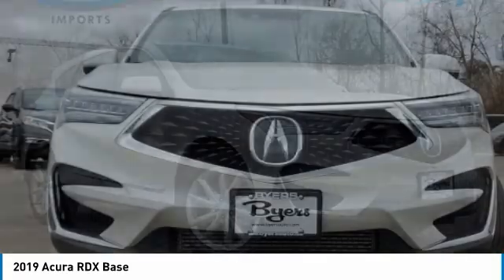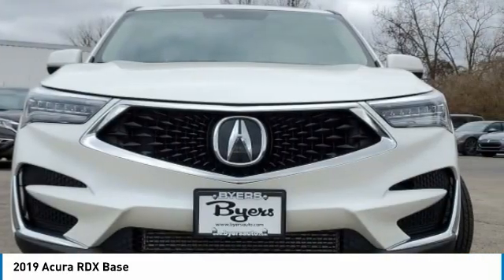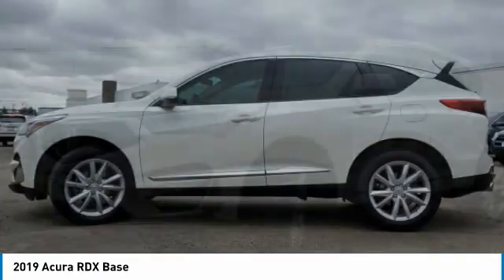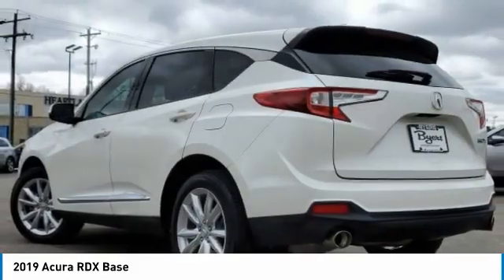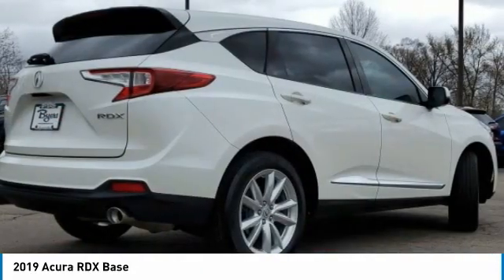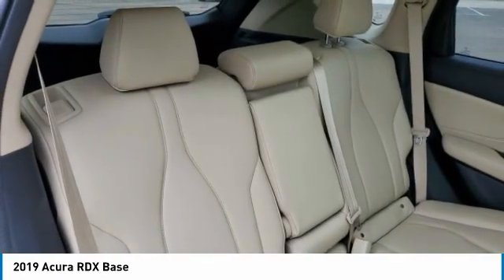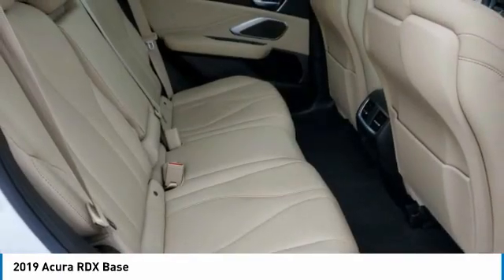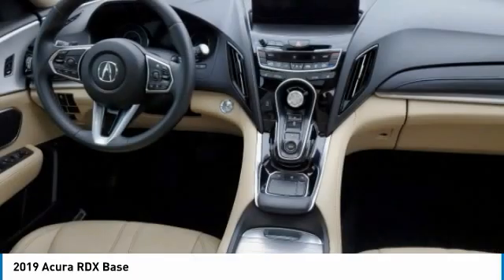2019 Acura RDX I212240A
2019 ACURA RDX Columbus, OH
Stock# I212240A

Byers Imports
401 North Hamilton Rd

1-OWNER CARFAX VERIFIED! *DESIRED FEATURES:* Rear Camera, Vista Roof, Htd Seats, Apple CarPlay, Power Liftgate, Android Auto, Bluetooth, SiriusXM, Lane Departure Warning, Alloy Wheels, Memory Seats.

This front wheel drive 2019 Acura RDX FWD is one of those used cars Columbus, OH shoppers seek out for its White Diamond Pearl exterior with a Parchment Interior. With 38,122 miles this 2019 RDX with a 4cyl, 2.0l, 272.0hp engine is your best buy near Columbus, OH.

Byers Imports serves Columbus, OH. You can also visit us at, 341 N Hamilton Rd. Columbus OH, 43213 to check it out in person! Byers Imports Used car dealership only sells used cars Columbus, OH buyers can trust for safety and worry free driving.

*INTERIOR OPTIONS:* Heated Passenger Seat, Synthetic Leather, Power Tilt/Sliding Sunroof, Automatic Climate Control, Leather Wrapped Steering Wheel, Adjustable Lumbar Seat(s), Power Drivers Seat, Adjustable Steering Wheel, Pass-Through Rear Seat, Bucket Seats, Air Conditioning, Driver Illuminated Vanity Mirror, Passenger Illuminated Visor Mirror, Vanity Mirrors, Tilt Steering Wheel, Bench Seat, Rear Window Defroster

The Byers Imports used car dealership in Central Ohio is an easy drive or fly in from anywhere in the United States. Our car lot sits just east of Columbus, OH where your 2019 Acura RDX FWD will be waiting for your test drive and/or shipping instructions.

When shopping for used cars Columbus shoppers prefer the short drive to Columbus, OH. We're glad you found this pre-owned Acura RDX for sale at our used car dealership near Columbus, Ohio in Columbus, OH. Looking for Audi financing? Our Byers Imports finance specialist will find the best rates available for this pre-owned Acura RDX for sale. Byers Imports has new cars for sale and used cars for sale in Columbus just east of Columbus. So, if you're shopping used car dealerships in Columbus, OH consider driving just past Bexley, OH to Columbus where you'll experience Central Ohio's preferred Audi dealer service, sales and the Byers Imports difference!

Byers Imports Used Car, Truck, SUV And Van Super center stocks the vehicles Columbus, OH shoppers prefer like this 2019 Acura RDX FWD stock # I212240A.